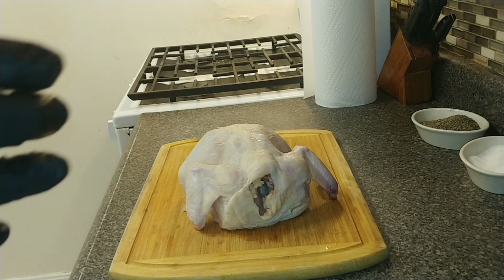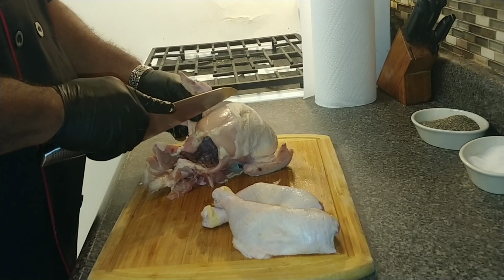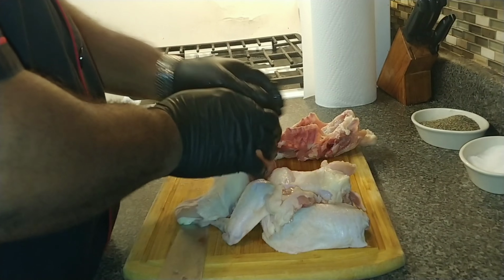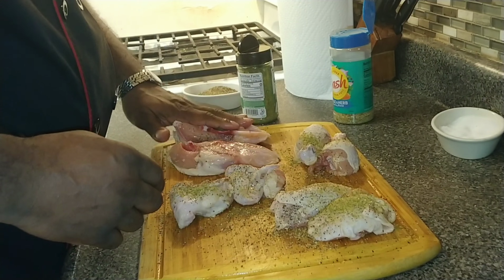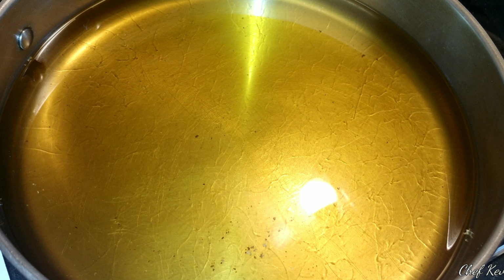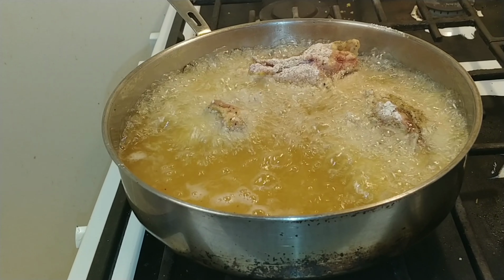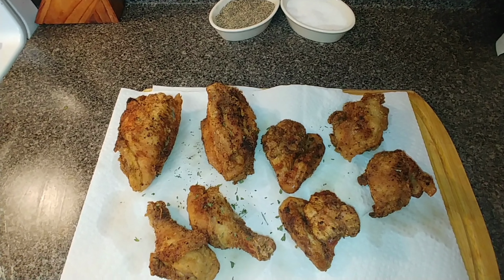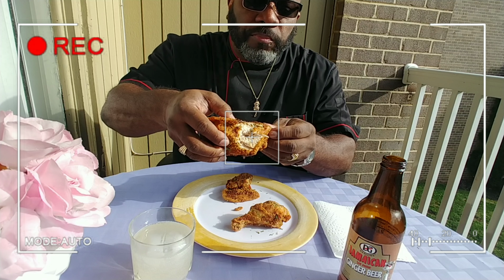What is 8-Cut Chicken?🤔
Easy way to break down a hole chicken